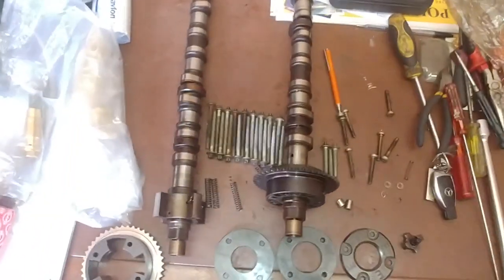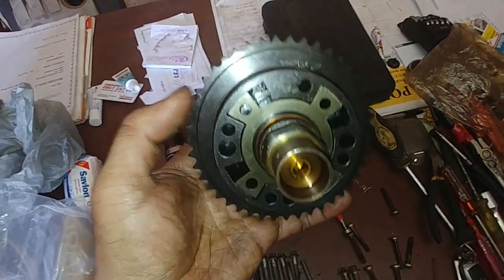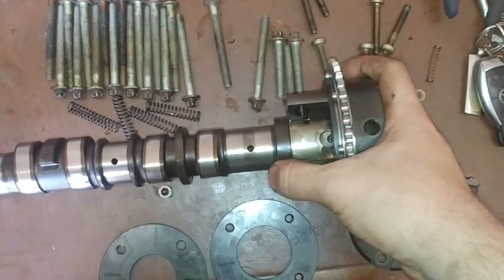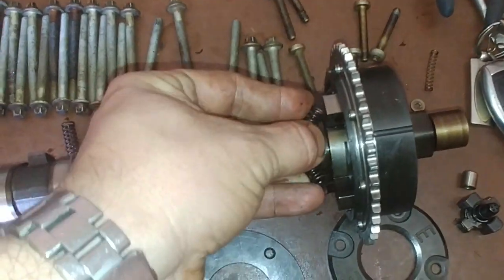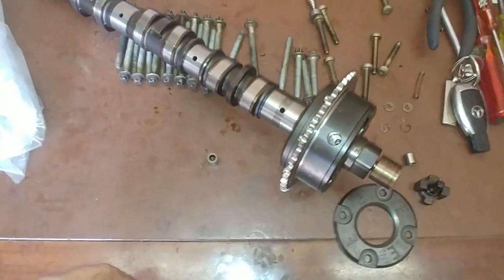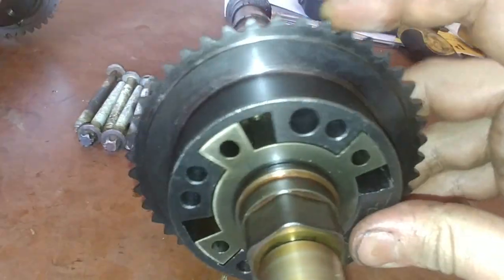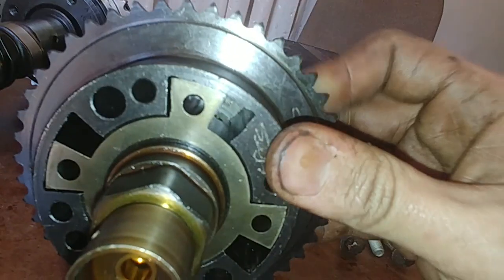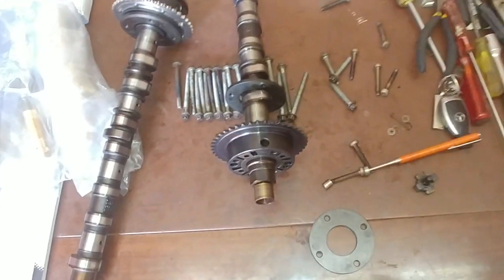Mercedes-Benz W204 M271 cam gear assembly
Assembing the cam gear sprockets on a W204 M271 Mercedes Benz C200 Kompressor